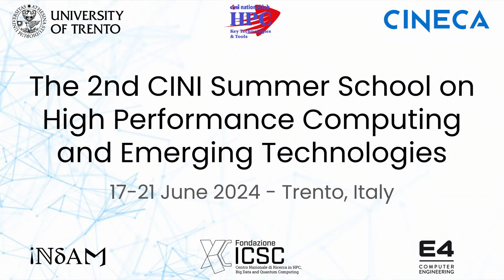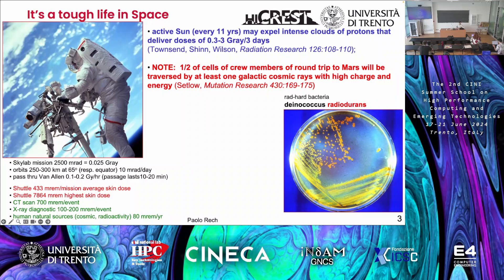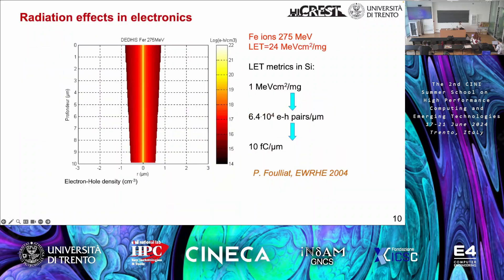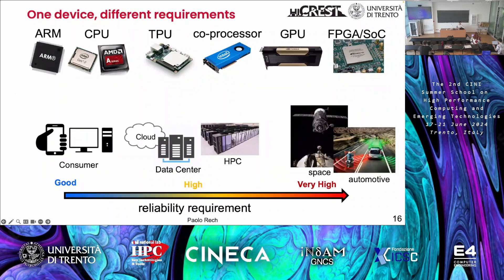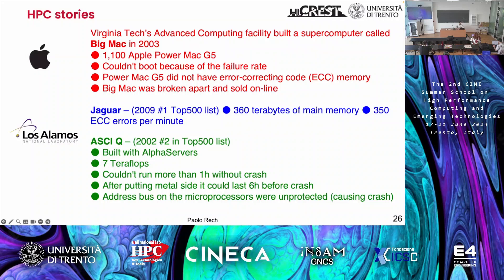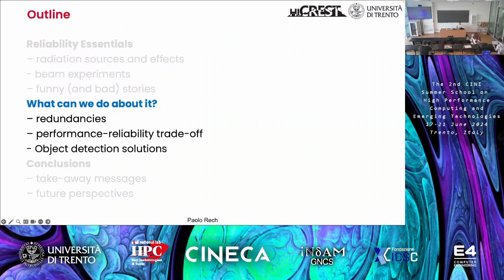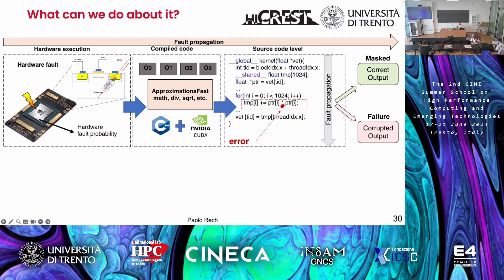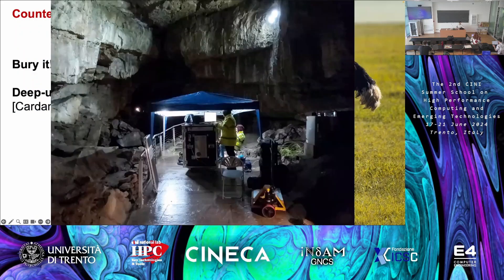Reliability Issues from HPC to AI: what can you do about it? - P. Rech